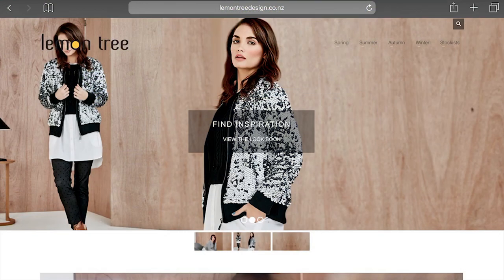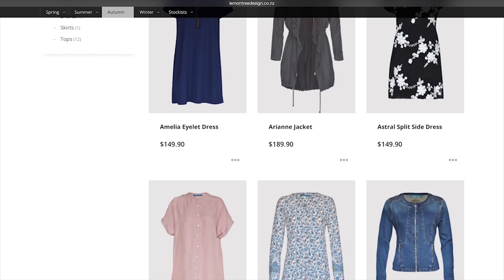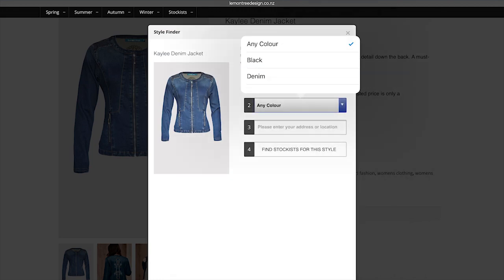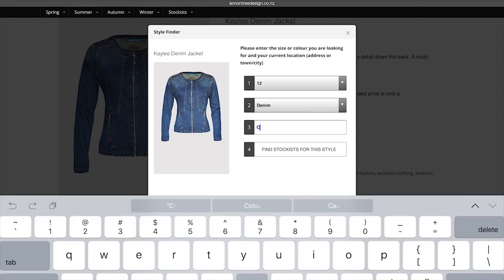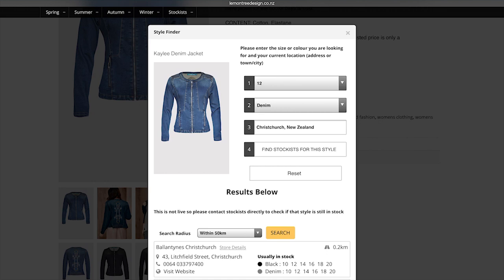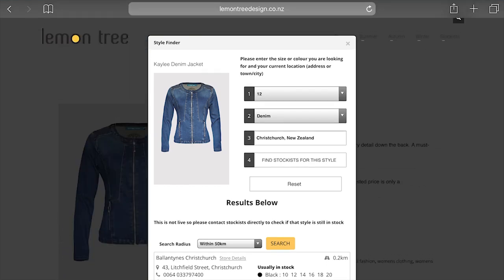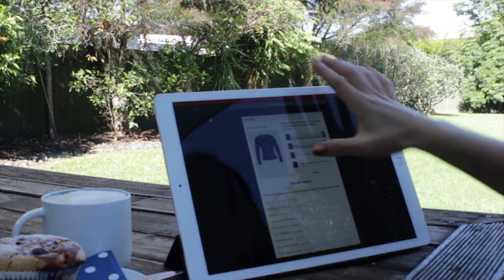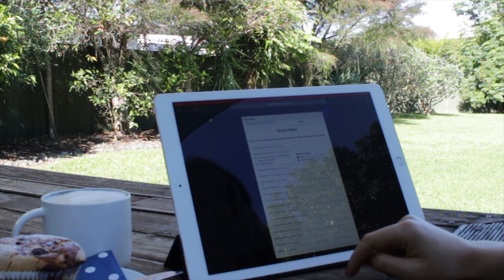Lemon Tree Style Finder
A short video introducing the latest addition to our website, the Lemon Tree Style Finder. A tool which allows customers to search for a specific garment and locate it at their nearest Lemon Tree stockist.